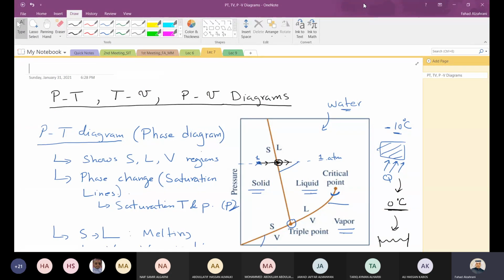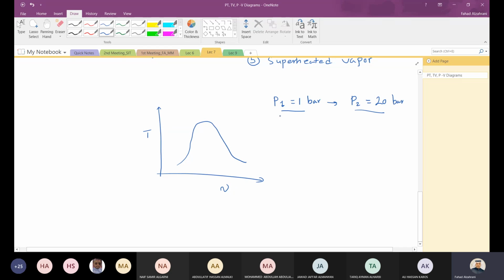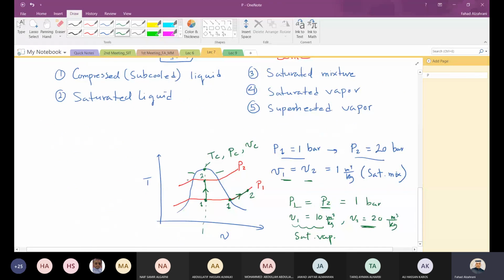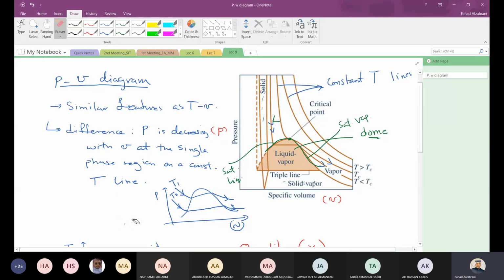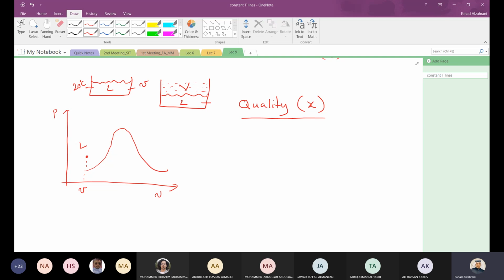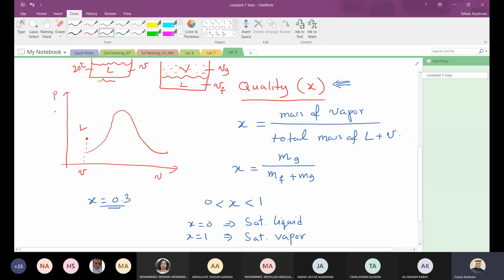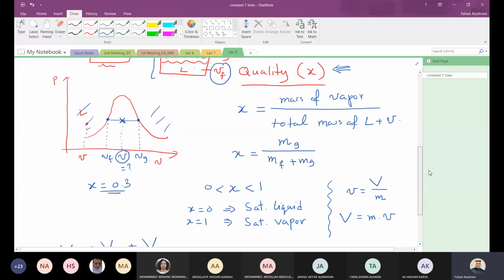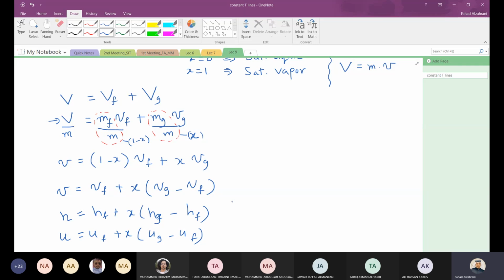7 ME 203 CH 3 p v T Diagrams Part 2